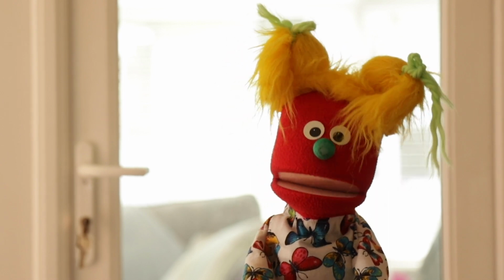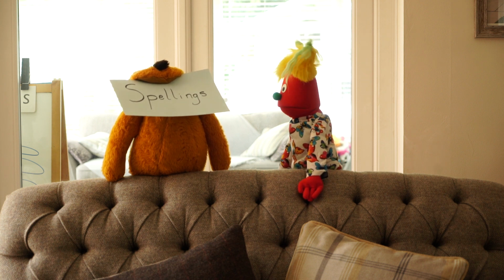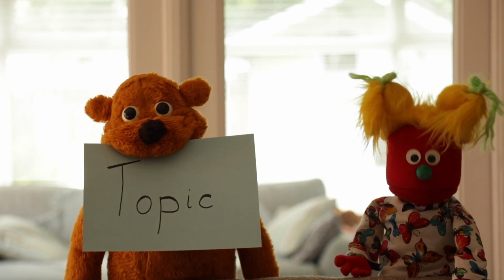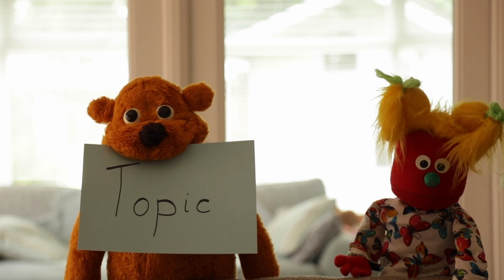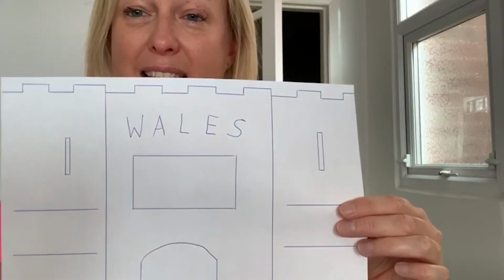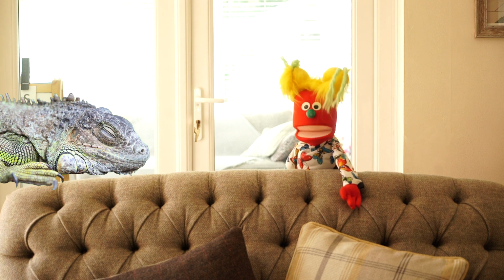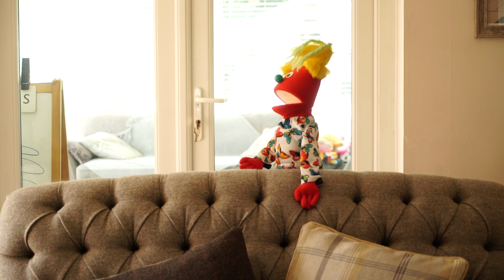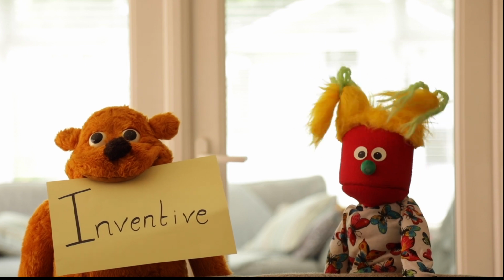Year 2 - Class Video - Monday 15th June